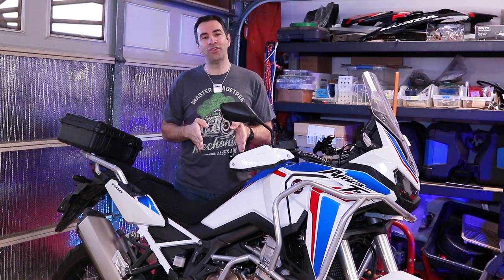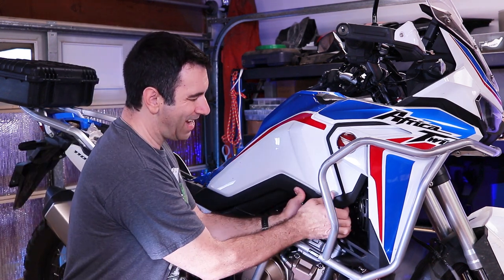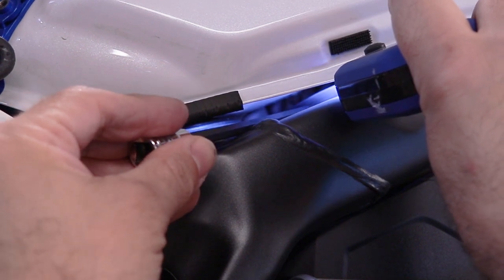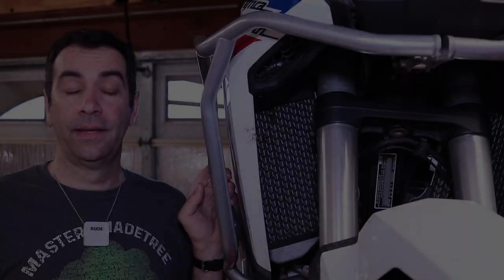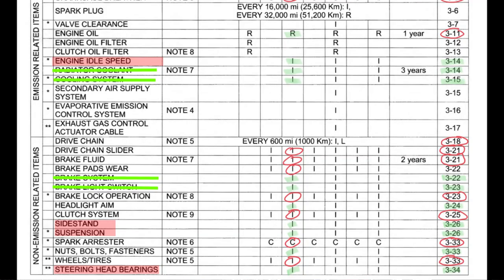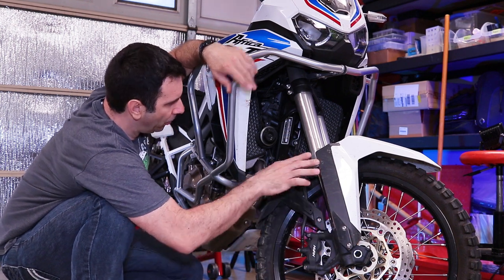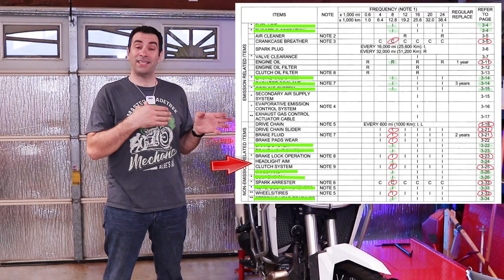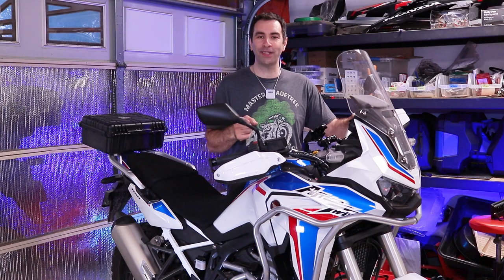Africa Twin 8000 miles service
Here is how to do the 8000 miles service on your Africa Twin.

Chapters
00:00 Start
01:24 Throttle Operation
01:45 Fuel line
05:04 Cooling system
06:17 Brake system
07:41 brake light switch
08:59 engine idle
09:59 suspension
10:43 nuts & bolts
11:04 steering head bearings
12:09 sidestand
13:06 headlight aiming

FanMail:
Albe's ADV
14050 Cherry Ave
Suite R #304